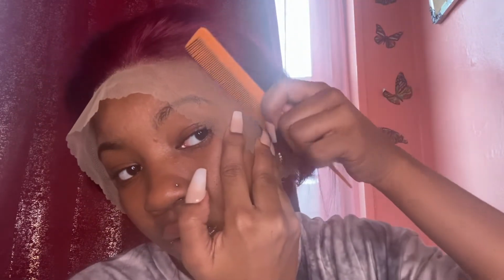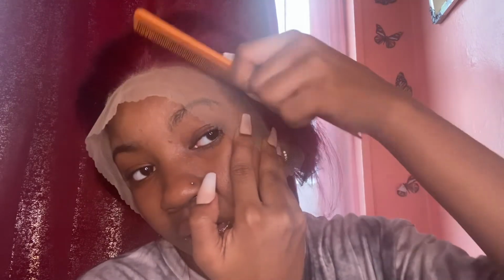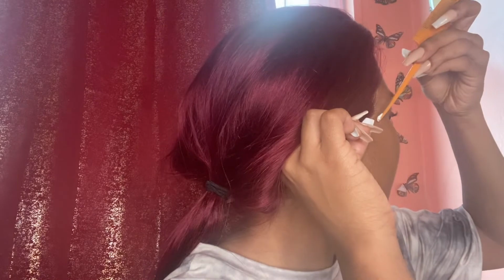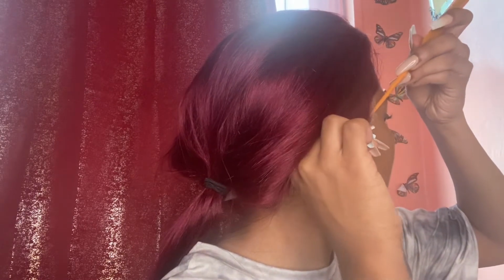Easy Heart Part Wig Install ❤️Quick install!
t's Krystal and Tracy your Bestfriend ❤️👯goals coming from New York City 🌃

SOCIAL MEDIA

Feel free to Dm us with any questions or things u want us to do on this channel ‼️

INTRO:  Famous ocean x Kung FU-- No smoke